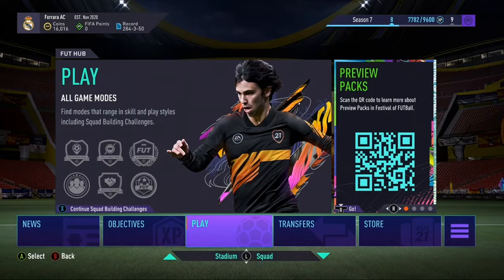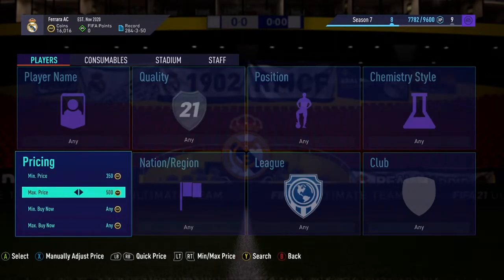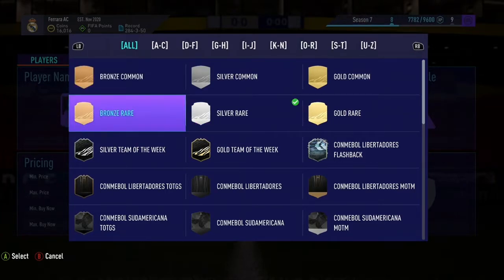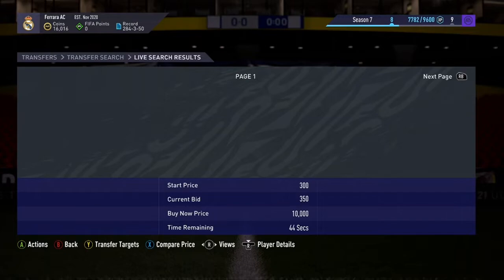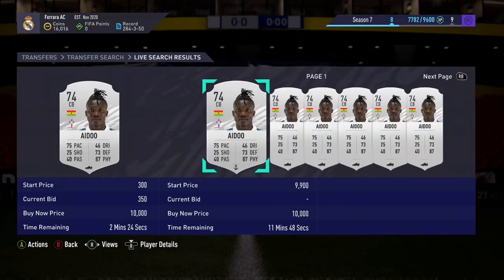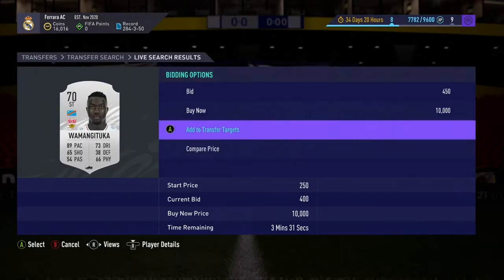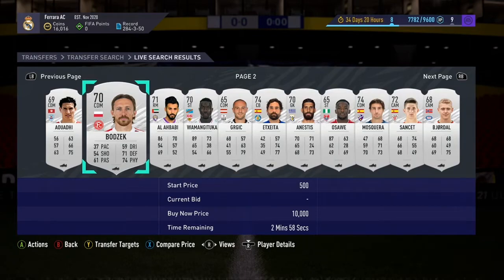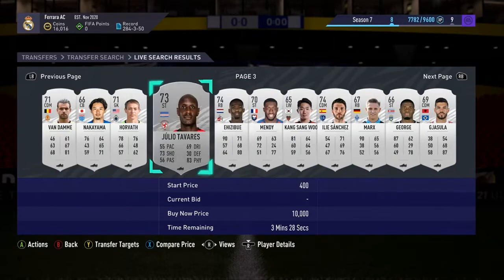BEST WAYS TO MAKE COINS IN FIFA 21(PART 1)